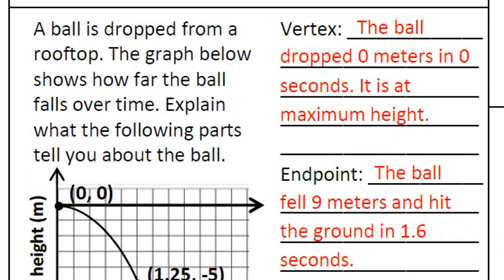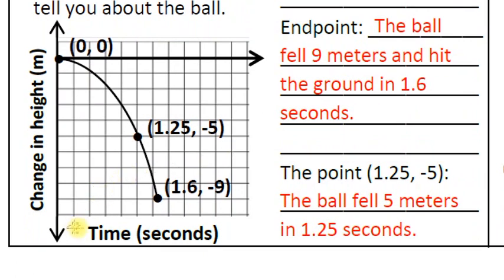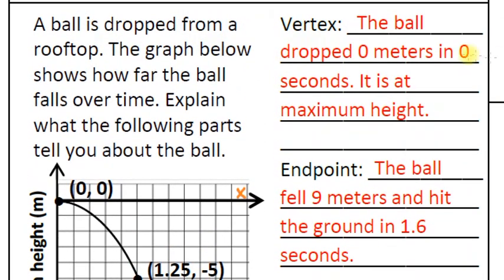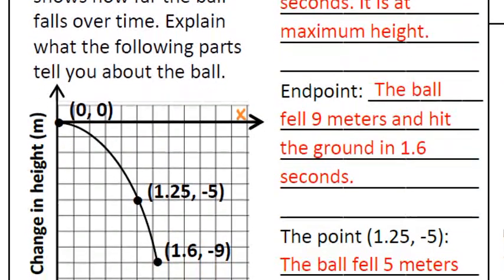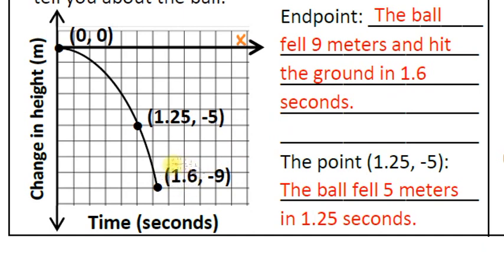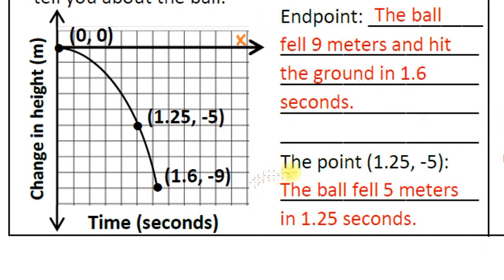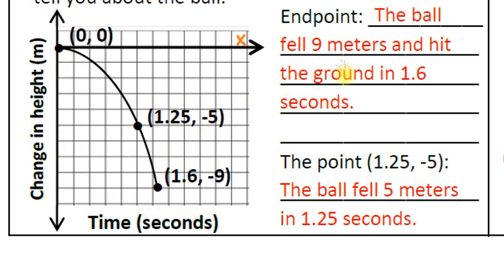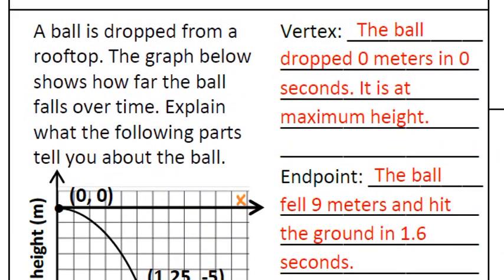Quadratic Functions 06 Interpret a Graph 1